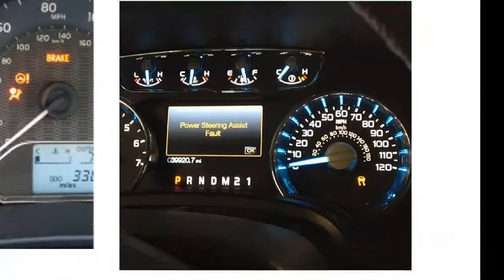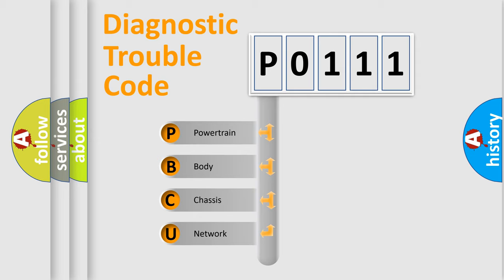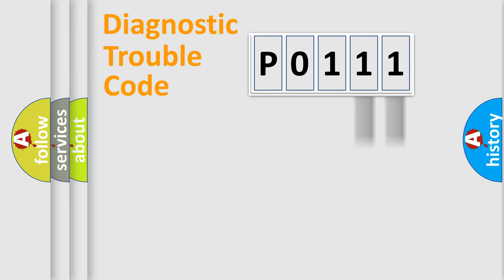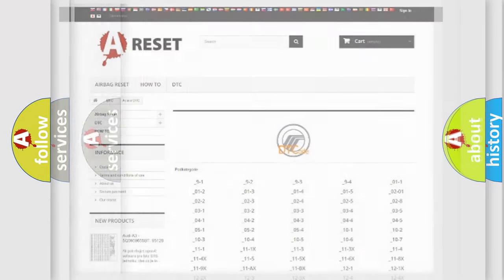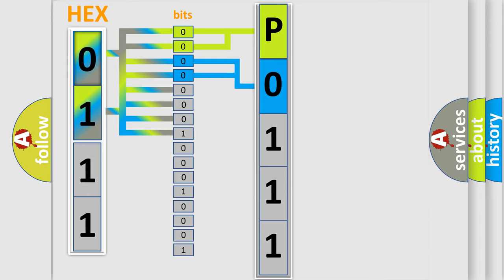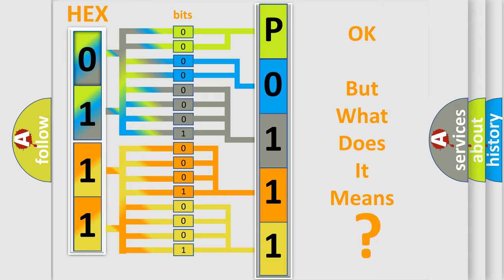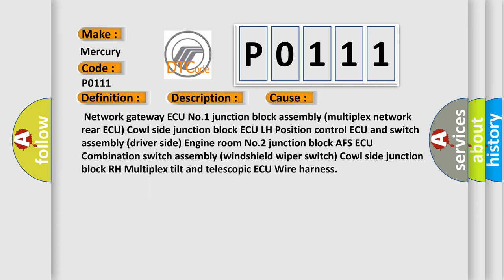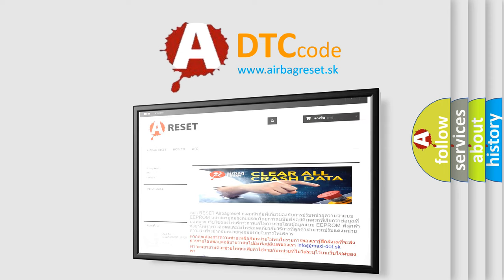DTC Mercury P0111 Short Explanation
Contents:
0:21 Basic DTC analysis according to OBD2 protocol standard.
1:48 Insight into programming
2:58 A diagnostically understandable description of the Diagnostic Trouble Code
3:05 Basic error definition

Make
Mercury
Code
P0111
Definition
Short to GND in Light System Communication Bus Malfunction
Description
Light system communication circuit and body ground short
Cause
 Network gateway ECU No1 junction block assembly multiplex network rear ECU Cowl side junction block ECU LH Position control ECU and switch assembly driver side Engine room No2 junction block AFS ECU Combination switch assembly windshield wiper switch Cowl side junction block RH Multiplex tilt and telescopic ECU Wire harness